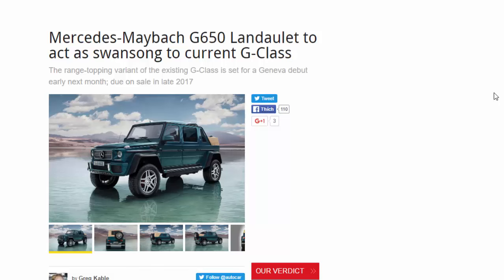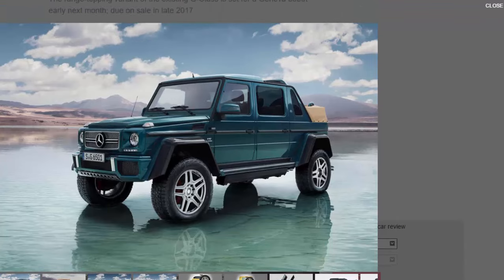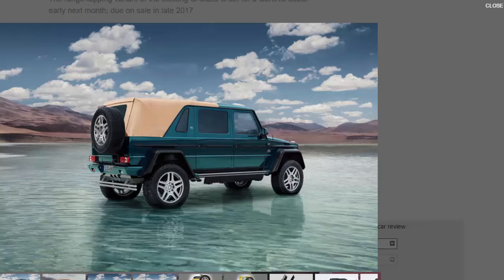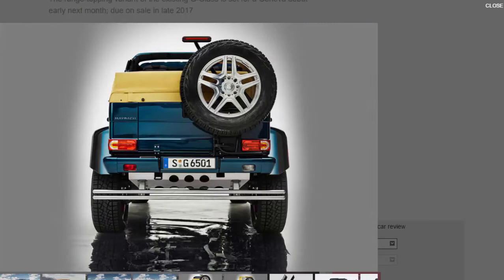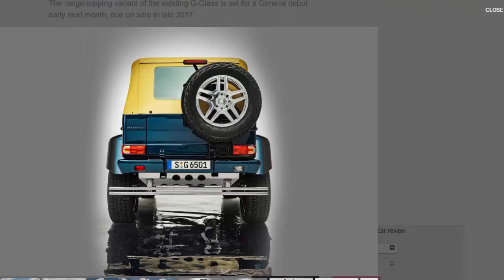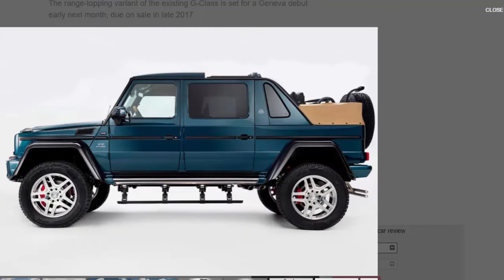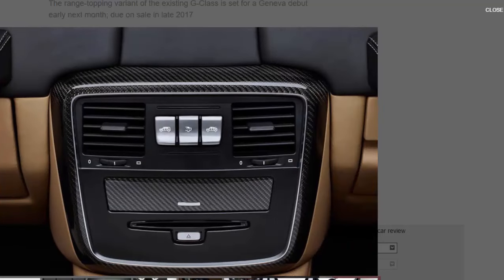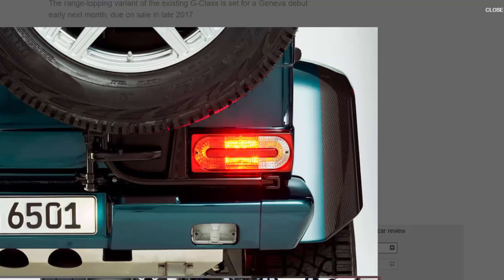Top Car - Mercedes-Maybach G650 Landaulet To Act As Swansong To Current G-Class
Read newspaper:
Source: autocar.co.uk